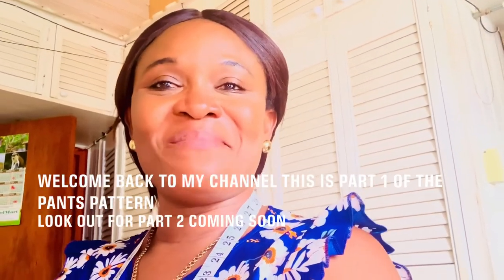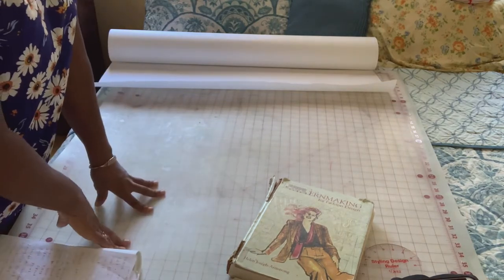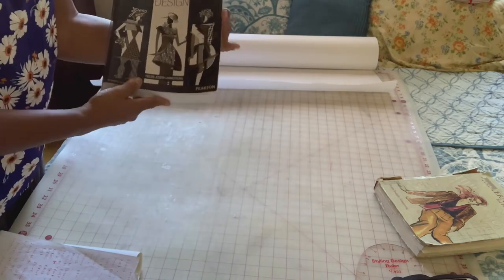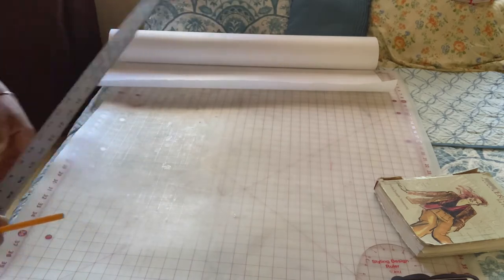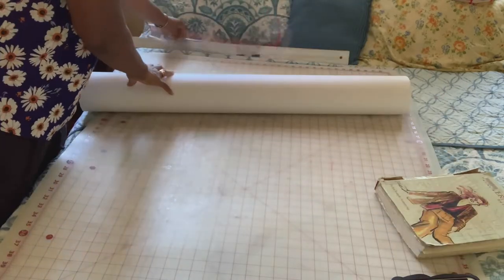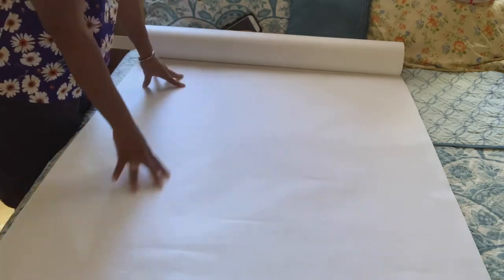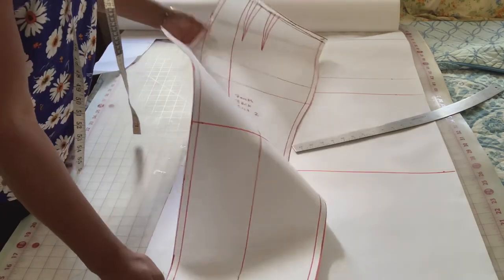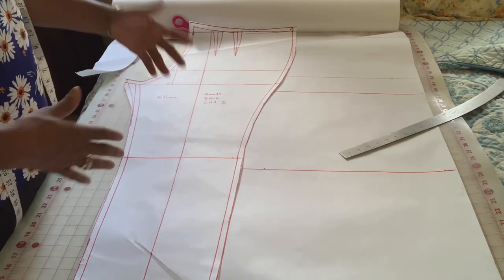Drafting the basic pants pattern for my son trouser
In this lesson I will show you how I draft a trouser pattern for my son pants